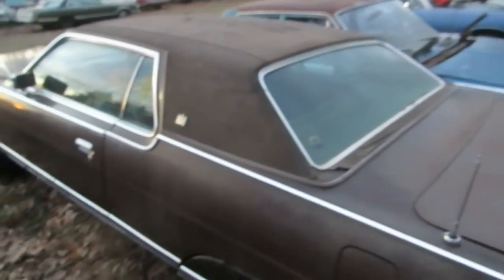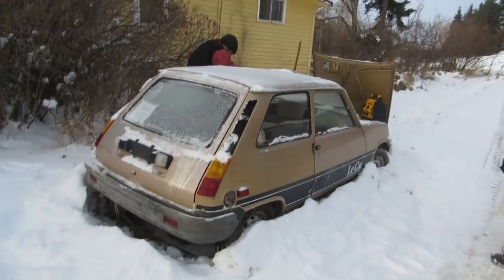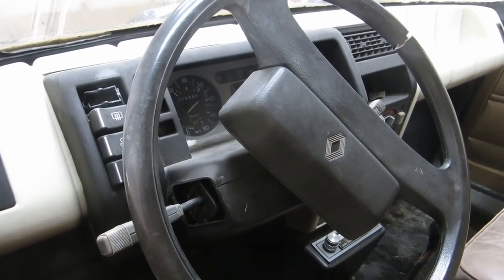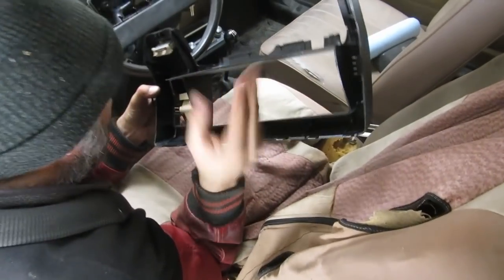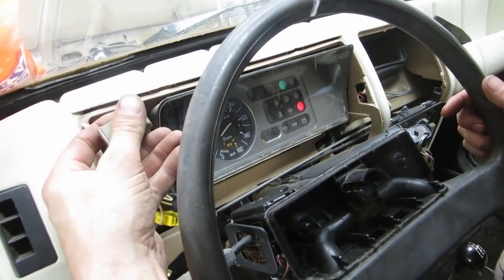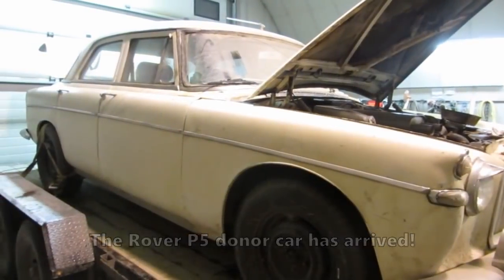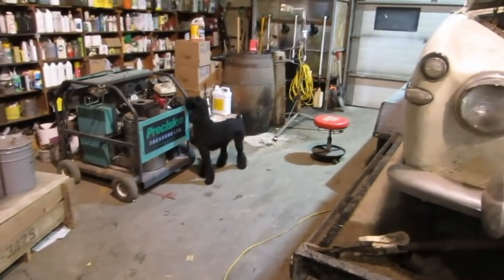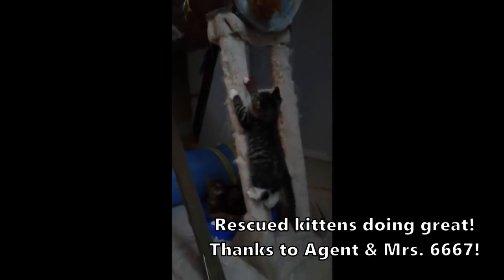My Winter Beater Entry, Fury interior, and a close look at Jim's VW Bus!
Hi Everyone! This week we get started on my Winter Beater Renault 5! The Rover P5 parts car arrives, and more sewing for the 1960 Fury interior... Jim has been shopping again, and we never hate a trip to Dean's Greasy Flips lot!
If you would like to help keep our channel going, you can get a sticker, hat or a coffee mug at: